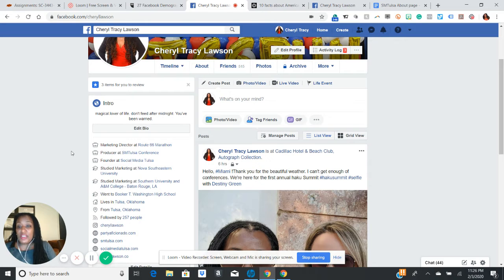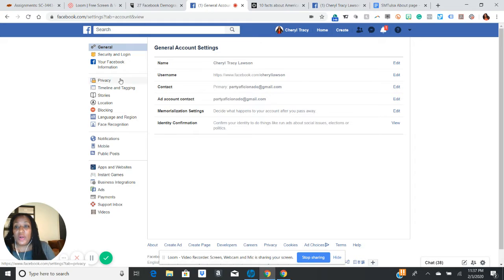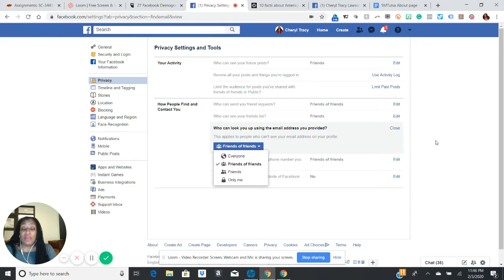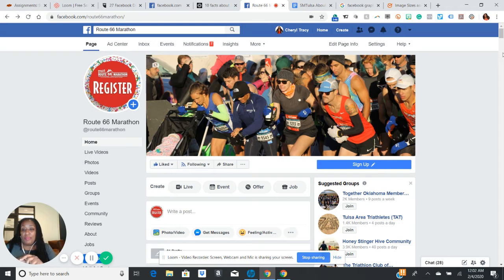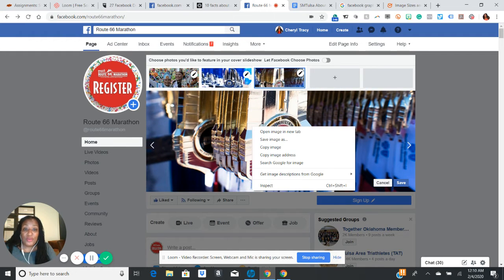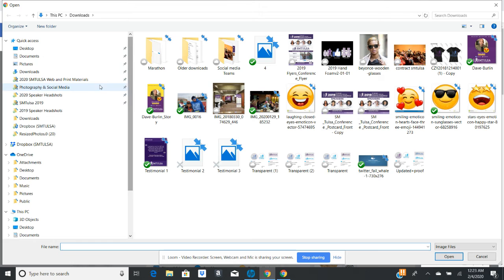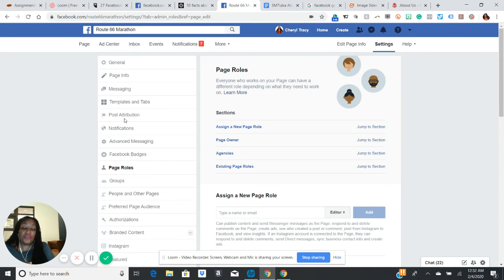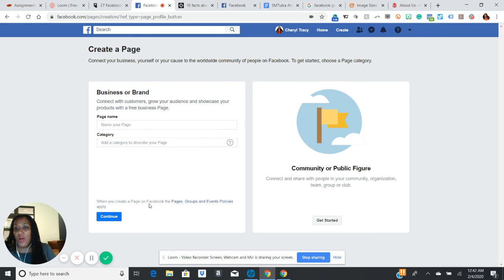How to use Facebook 101 - Who see's your posts, groups, business pages and more.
I recorded this lecture for my students at OSU - Tulsa
If you have particular questions you'd like for me to answer, please ask them in the comments and I'll do my